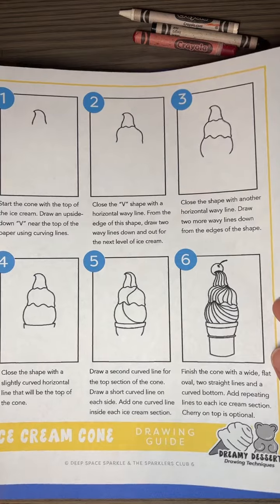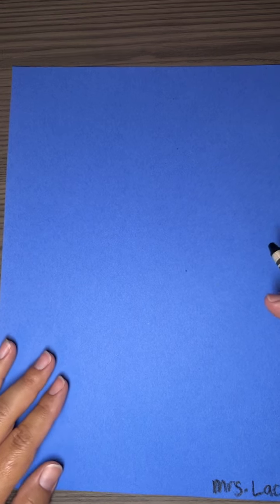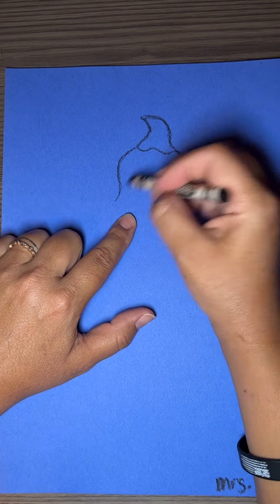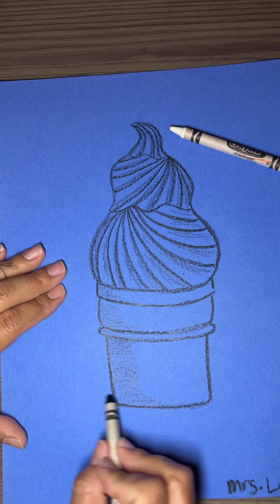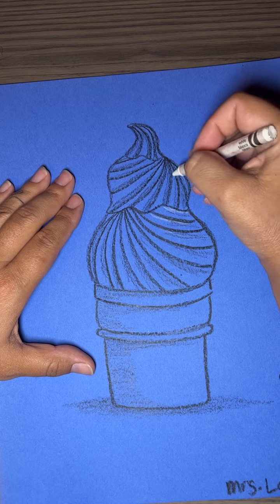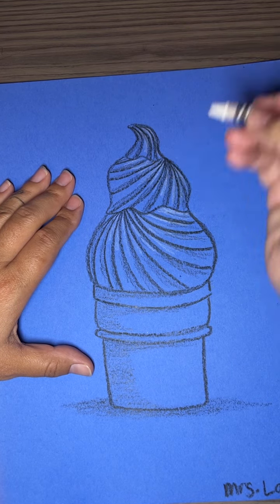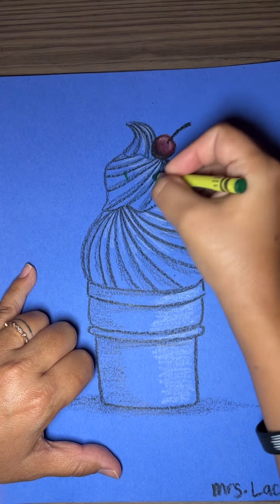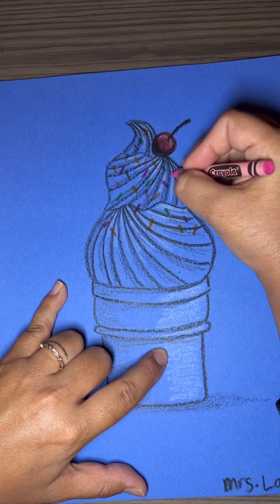Shaded Ice Cream Cone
Learn to draw a shaded ice cream cone.
Lesson created by the deep space sparkle team.